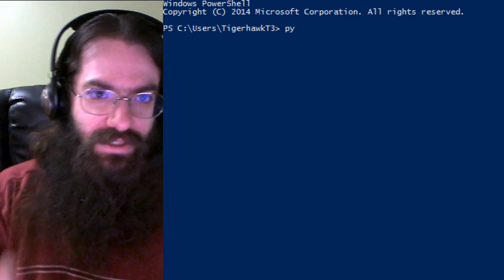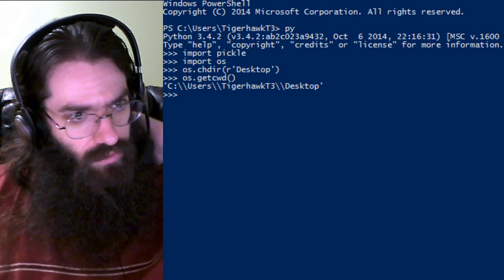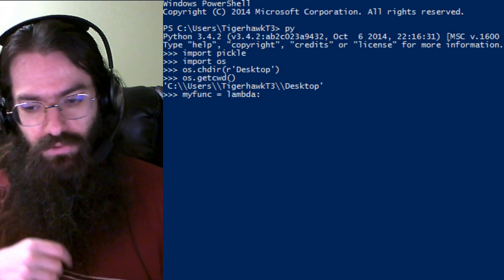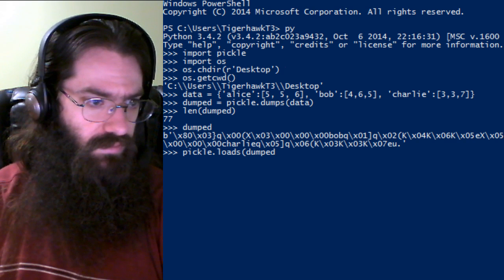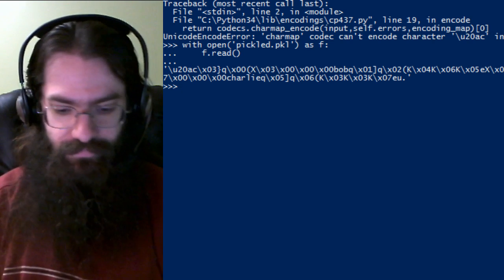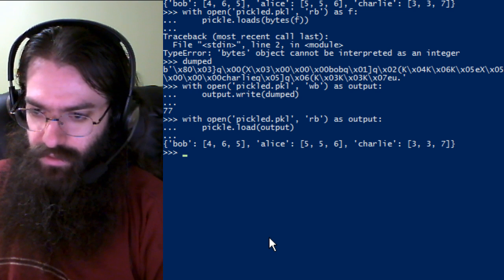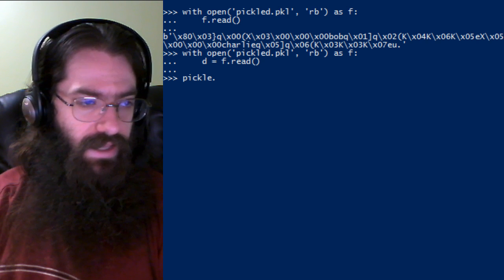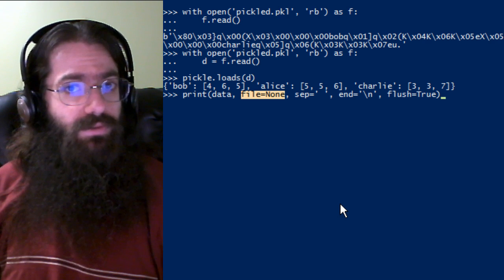Let's Code Python: pickle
The pickle module lets us preserve data by pickling it. This is fundamentally different from writing strings to a file, because pickled objects aren't human-readable and don't require you to write any parsing logic.